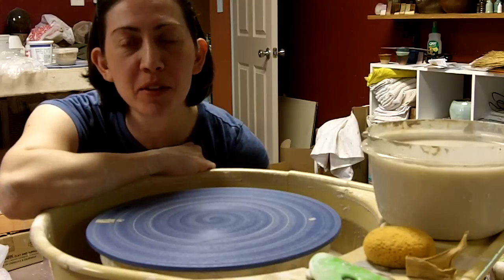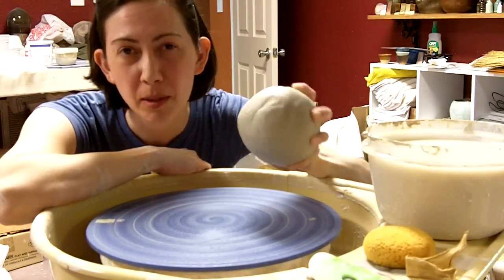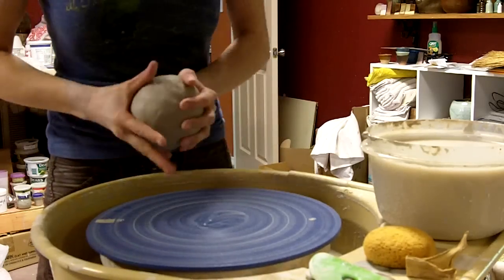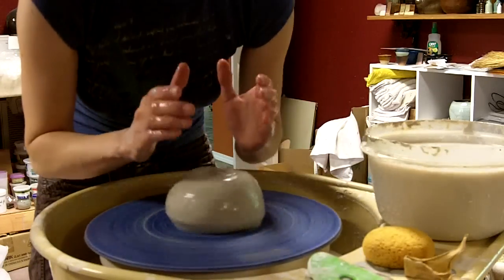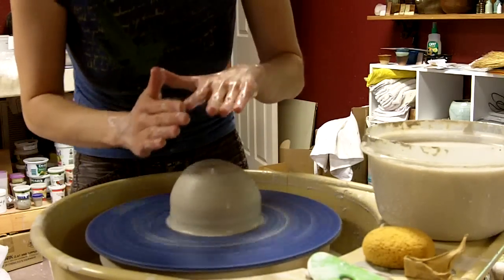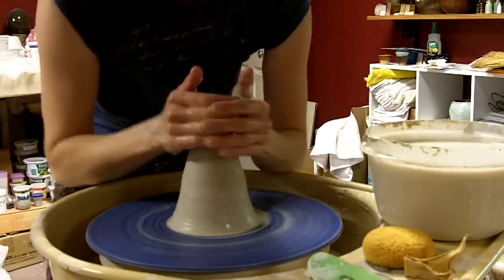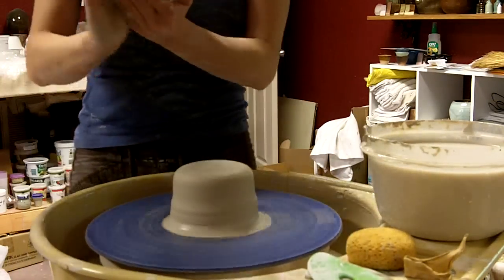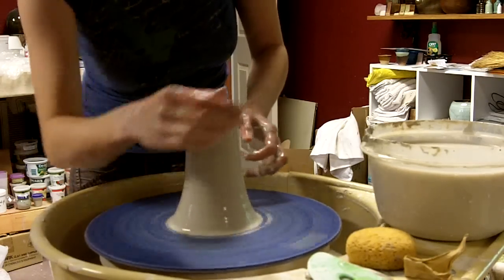Pottery - How to Center Clay on the Wheel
I'm sorry I can't easily respond to comments left on youtube. Please direct question to my Facebook page Evolution Stoneware Pottery or email me through my This is an instructional pottery video on how to center clay on the potters wheel by Janis Hughes in the Evolution Stoneware Pottery studio.  for my 3 hour "Custom Clay Pottery Tools" video series and go to Evolution Stoneware Pottery on Facebook.